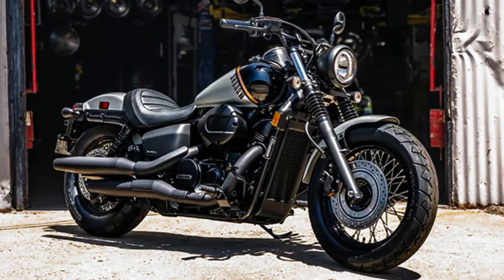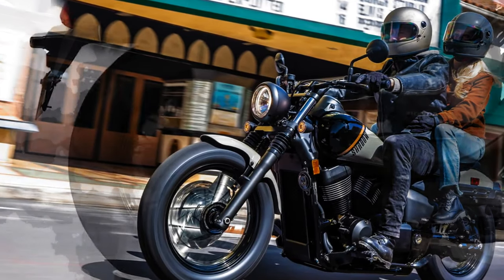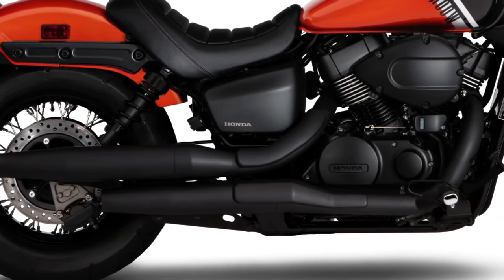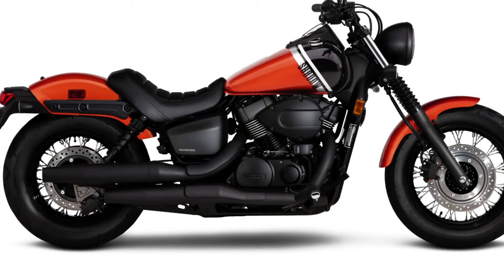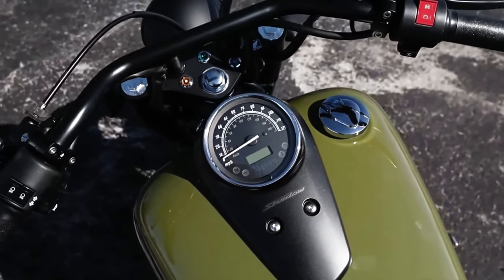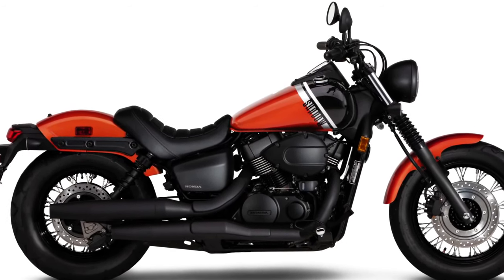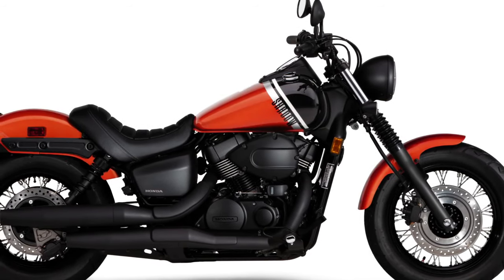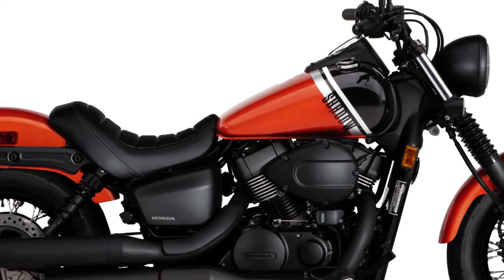2024 Honda Shadow Phantom review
2024 Honda Shadow Phantom review